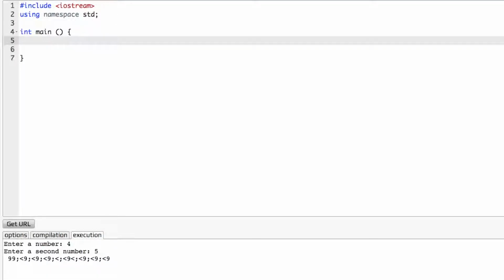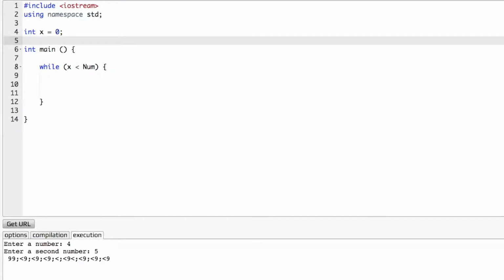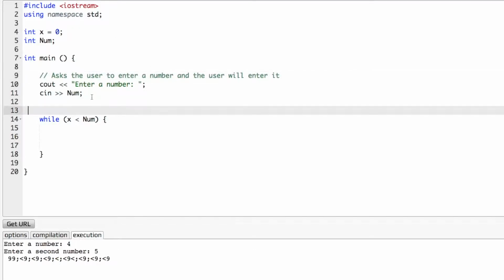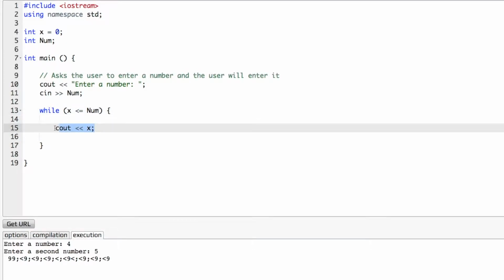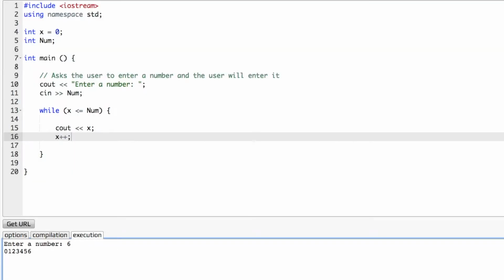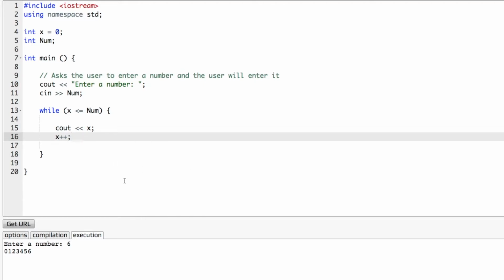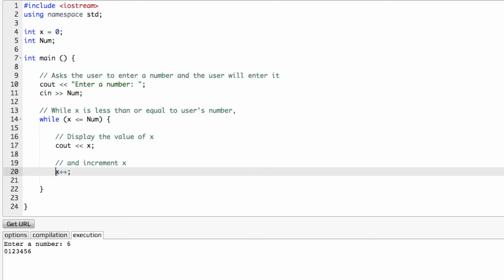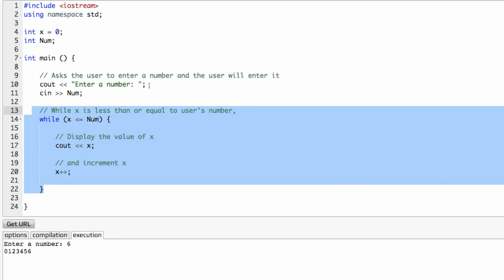For Loops (C++)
How to use for loops effectively in C++.